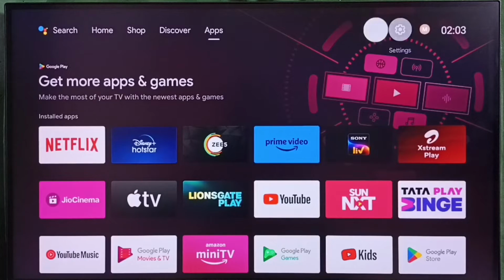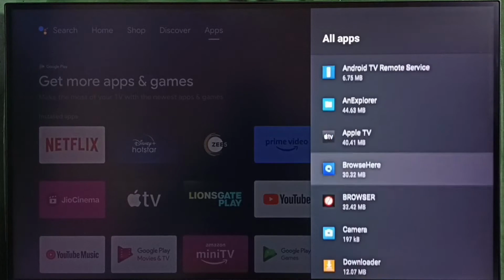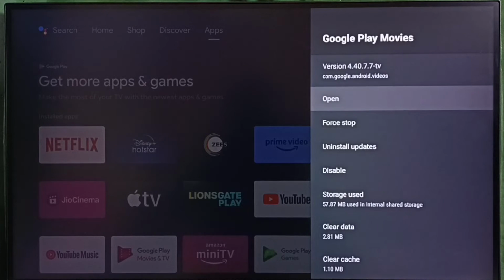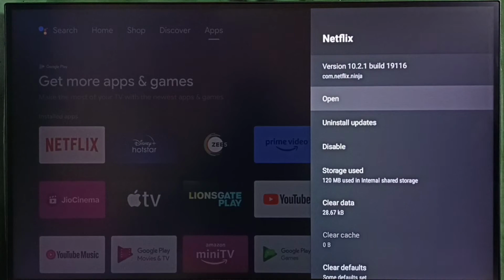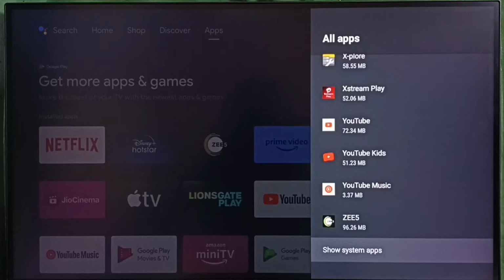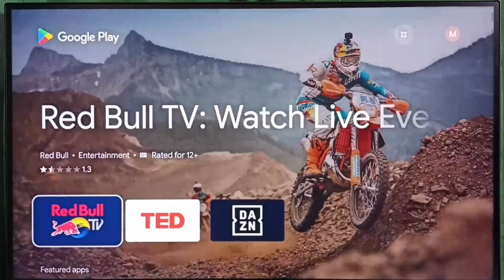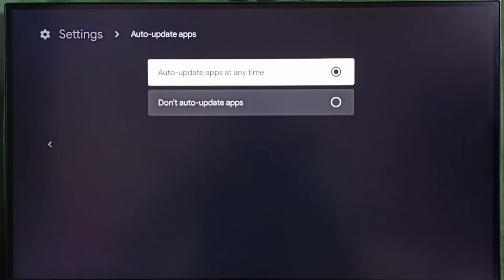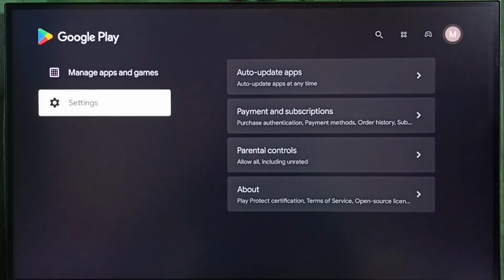PHILIPS Android TV : How to Stop / Block Auto Update of System Apps or Pre-Installed Apps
Android,
Smart TV,
Android TV,